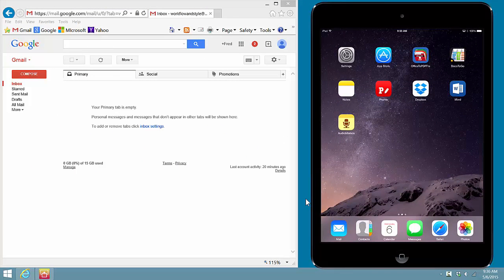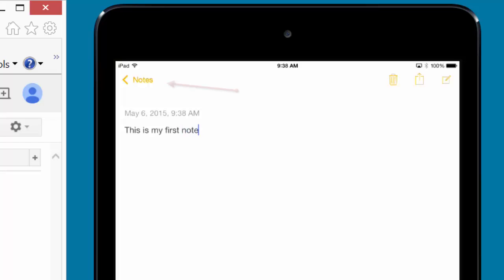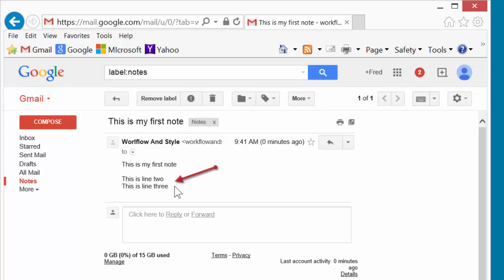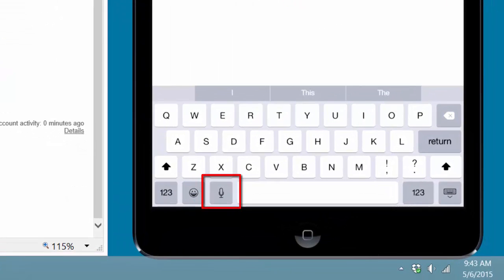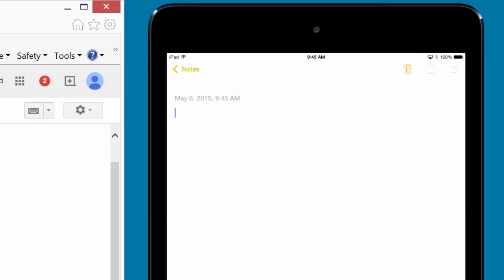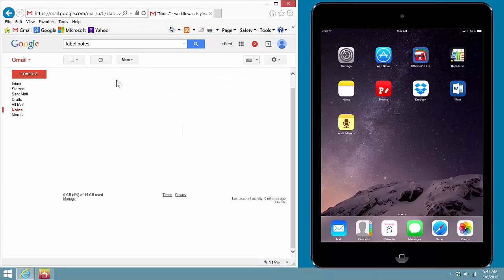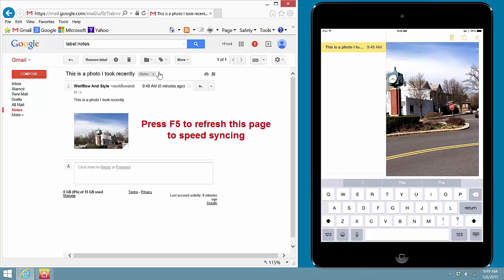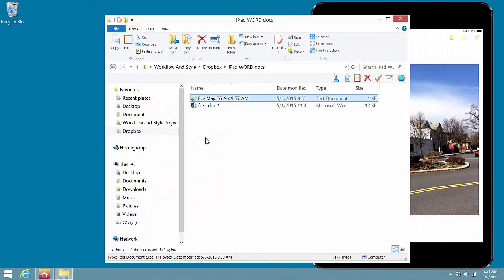iPad Notes, Gmail, and Dropbox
Our Workflow and Style focus is iPad Notes, Gmail, and Dropbox.
In this video, you will learn to create notes on your iPad – using typing, speech recognition, and Siri - and have them transferred to your Gmail and Dropbox accounts.  You will learn to make modify and delete notes and include a photo using copy and paste.
Workflow and Style was developed to help you learn to use your personal technology to be more organized, make better presentations, and enhance your bottom line.  Your comments and questions are always welcome.